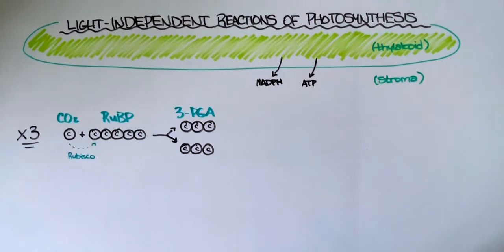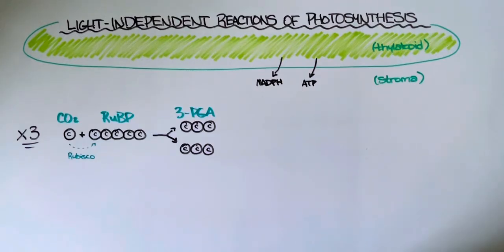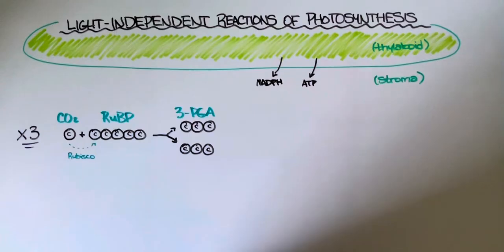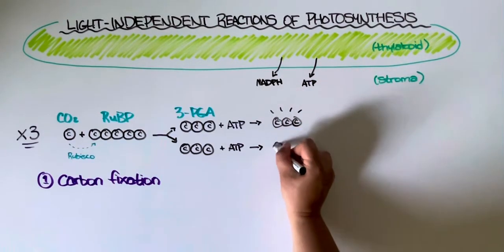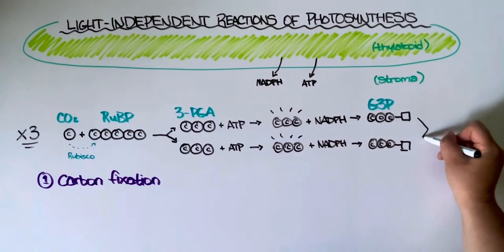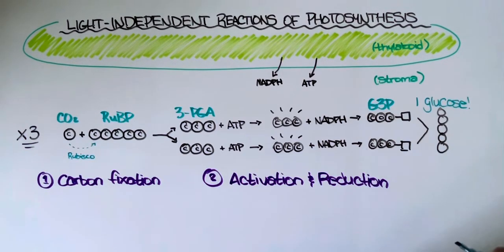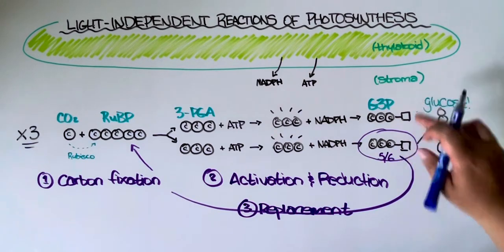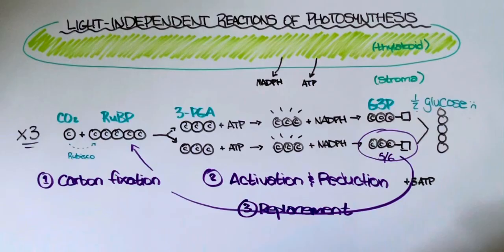Light-Independent Reactions of Photosynthesis (Calvin Cycle)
Step-by-step explanation of the light-independent reactions of photosynthesis (aka the Calvin cycle)